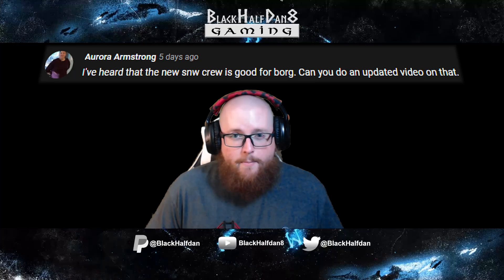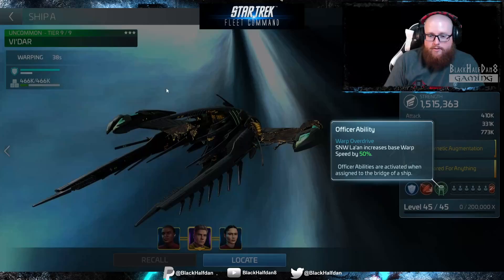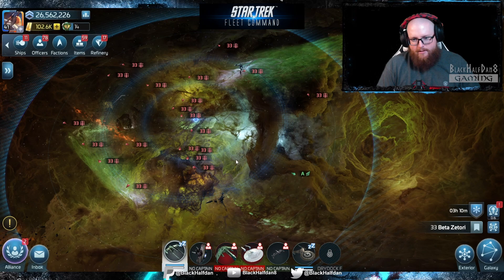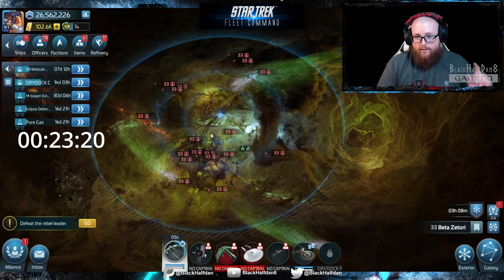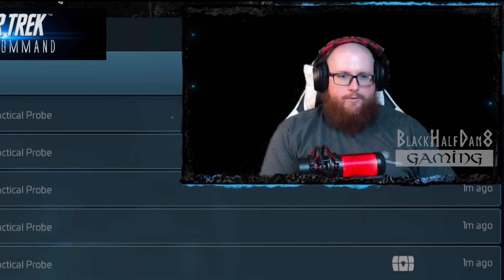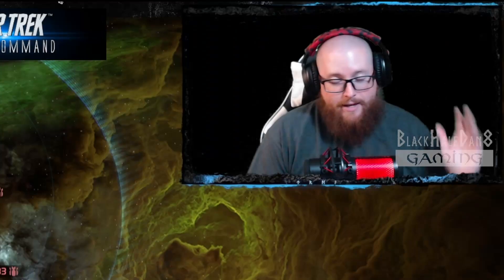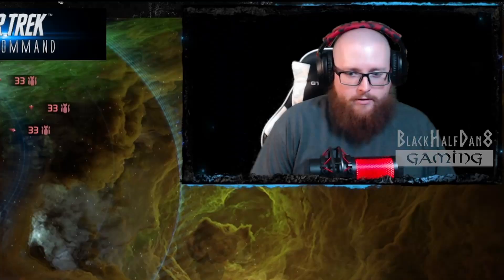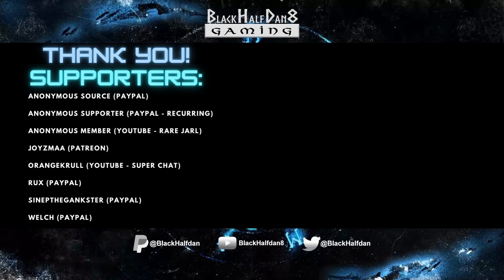Crewing Vi'Dar for Borg Probes pt 3 SNW UPDATE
We've covered two other "Crewing the Vi'dar for Borg Probe" videos for different stages in the game.  In this one we address how the SNW Officers have altered crewing for them YET AGAIN.  Also, we EVENTUALLY get around to re-confirming that the level TWENTY-NINE Borg Probes still don't fire their ENERGY WEAPONS in ROUND ONE.  Only then.  🖖

𝗖𝗼𝗺𝗲 𝗰𝗵𝗮𝘁 𝘄𝗶𝘁𝗵 𝗺𝗲 𝘂𝘀𝗶𝗻𝗴 𝗮𝗻𝘆 𝗼𝗳 𝘁𝗵𝗲𝘀𝗲!

Link to the Star Trek Fleet Command Officers & Battle Log Tools

Chapters:
00:00 - Intro (Shout Out to Aurora Armstrong)
00:57 - Crew 1 SNW Pike/SNW Uhura/SNW La'an (Dan's Current Favorite)
06:20 - Crew 2 One/Five/Beverly (Defense Stacked Below Deck)
10:55 - Crew 3 Pike/Moreau/Chen
16:07 - Crew 4 Seven/Five/Nine (Previously Seven/Eight/Nine)
20:50 - Bonus 1 Level 29 Borg Probes Still Bugged? (Shout Out to Joshua Henry)
25:56 - Bonus 2 SNW Pike/SNW Uhura/Chen (La'an & Tendi lower decks; all bonuses maxed)
32:36 - Bonus 3 SNW Pike/SNW Uhura/Chen (La'an & Tendi lower decks; stack attack only)
33:28 - FINALLY AN ANSWER TO BONUS 1! And Dan's (second?) Bonus Tip Number 3?? 🤦‍♂️
39:08 - Need to test Crew 1 again when SNW Una is unlocked...
40:45 - Recap
42:25 - Thank You Supporters! 🖖😍

Video Edited by BlackHalfdan8